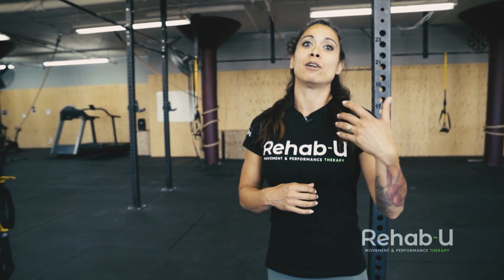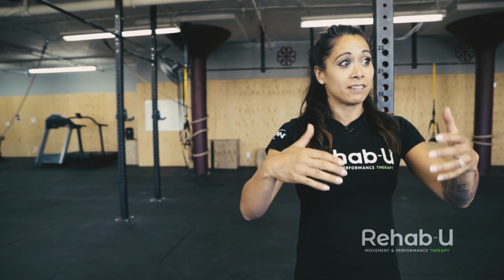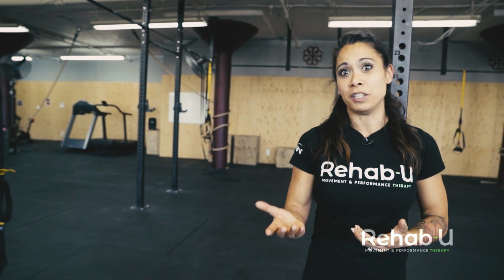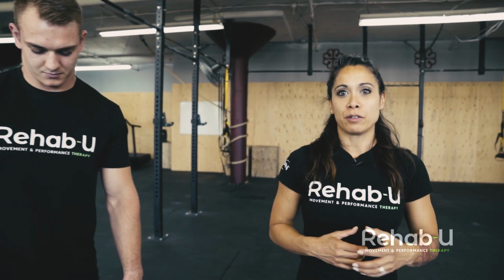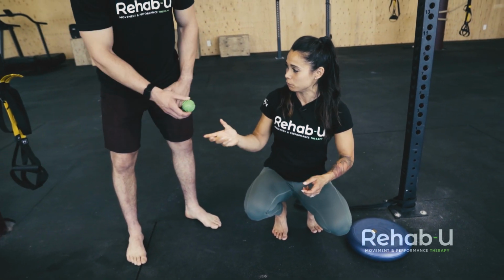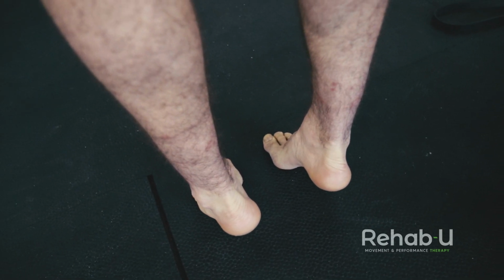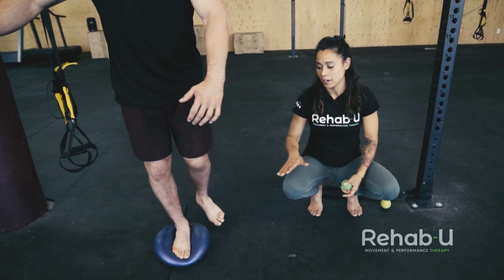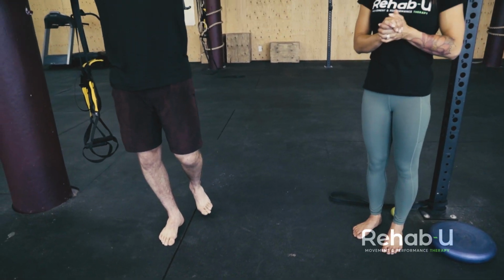Ankle Sprain Rehab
If you have had a significant ankle sprain before, you will remember how difficult walking around is and in the acute stage, you will have to limit weight-bearing.  Best way your body knows how to do that itself is by limping.  And even as you start to get better, you will still walk funny.  Sound familiar?

Your feet and ankles are very important and provide a stable foundation for all of your movements.  All the more reason to make sure you recovery optimal function after an injury.

Even just a few days, let alone a few weeks, of limping and/or limited weight-bearing will wreak havoc on your intrinsic foot and ankle function.
Most of the people I see returning from an ankle sprain have not recovered proper foot function, ankle mobility and specific strength for their activities.  Usually, it is because there is a gap between the conventional therapy that they received to treat their ankle sprain and the rehabilitation they need to get them not only from injured to not injured, but from injured to strong.

ACUTE STAGE REHAB

The severity of the sprain certainly guides the rehabilitation concerns.  In a Grade 1 sprain, there is some stretching or potentially partial tearing of ligamentous fibers but there will be little or no instability.  A Grade 2 sprain involves some tearing and separation of ligamentous fibers with moderate instability, and a Grade 3 sprain involves total rupture of ligaments with significant instability.  Grade 3 sprains will require immobilization lasting several weeks.

For more videos on training fundamentals and rehab, be sure to subscribe to our channel here on youtube at the link below and don’t forget to turn on your notifications so you never miss a new video when it’s published.

Want to pick my brain? Drop your questions in a comment